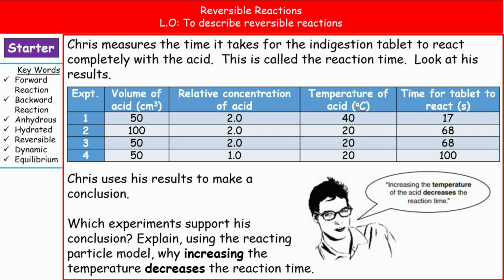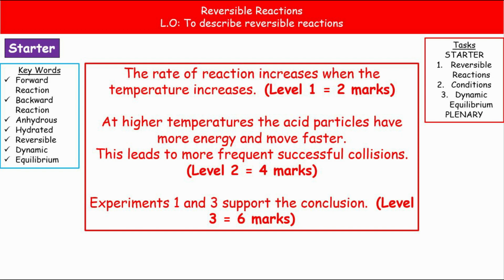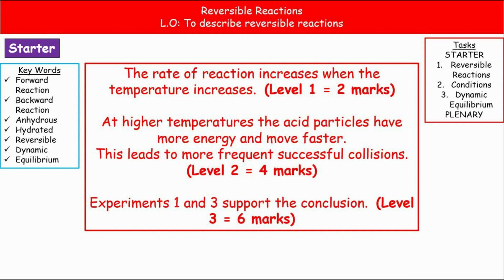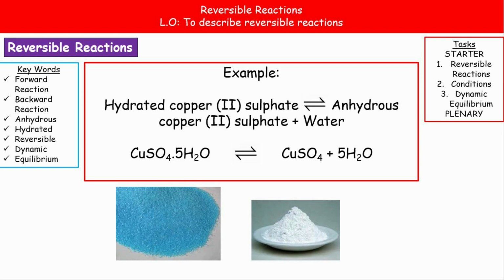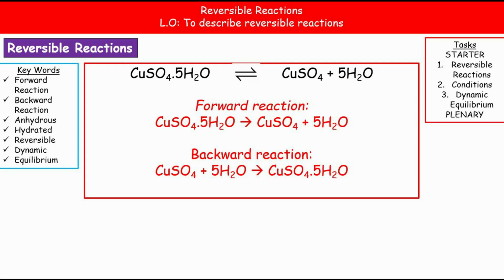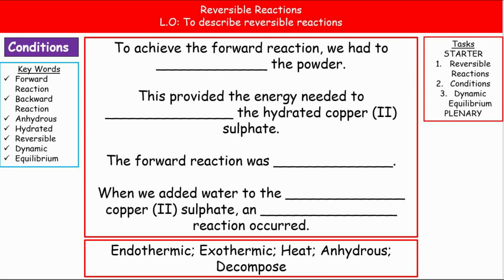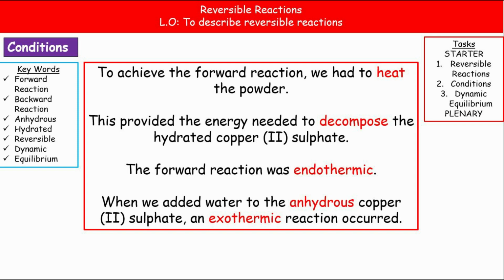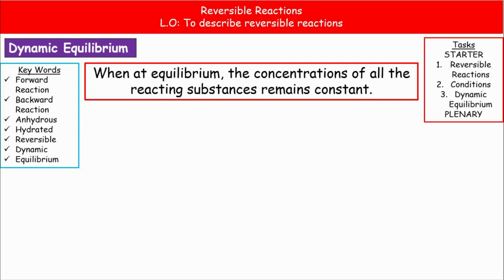C5.3.1 - Reversible Reactions - Y10 Triple Chemistry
Wright Science Virtual School lesson on reversible reactions for Y10 Triple Chemistry.